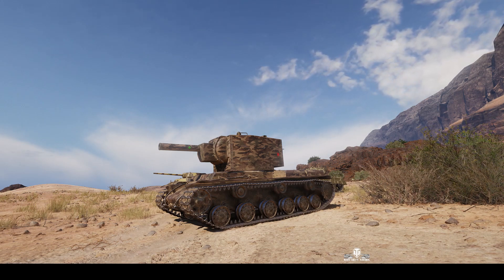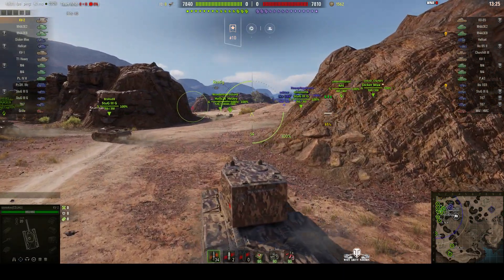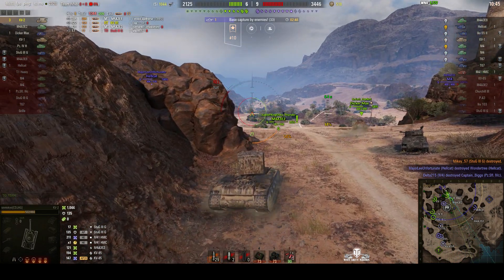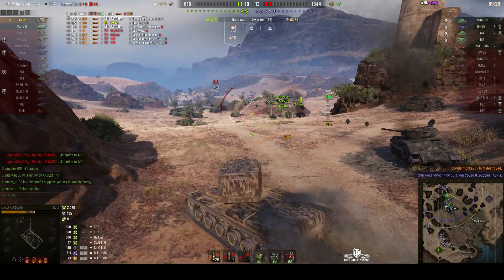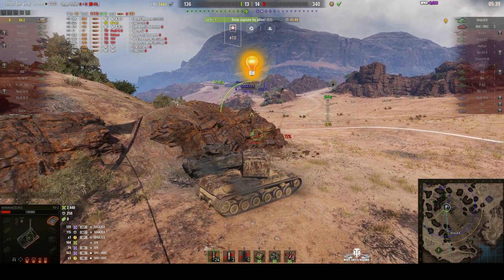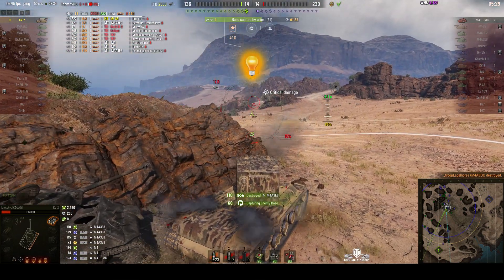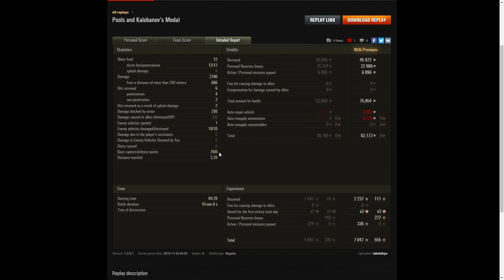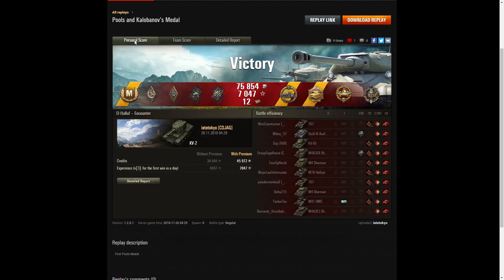3000th Video - KV-2 - Ace, Kolobanov, Pool's, High Calibre & Top Gun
This replay is from 26 November 2018 on El Halluf. The player, iatetokyo in the KV-2 was awarded an Ace Tanker, Kolobanov Medal, Pool's Medal, High Calibre and Top Gun.

If you have a World of Tanks replay you'd like to submit, upload it to a hosting service like and email the link to your replay to